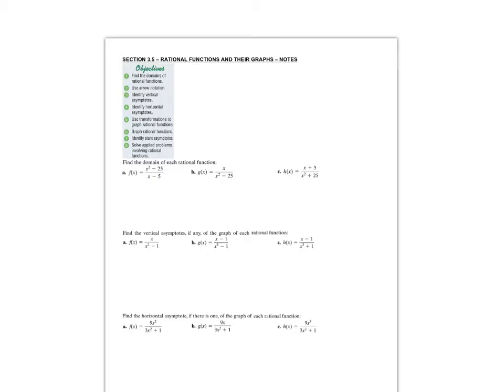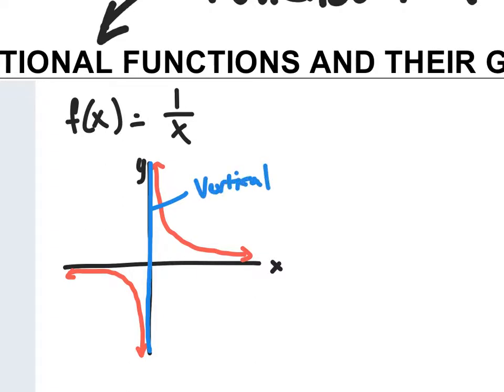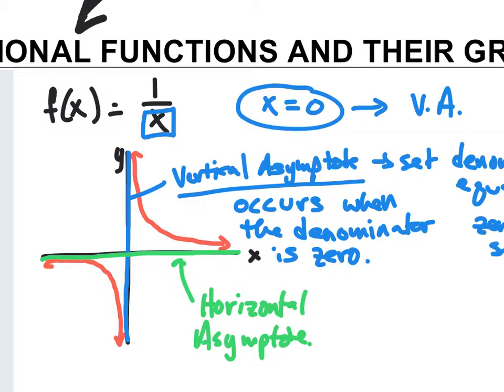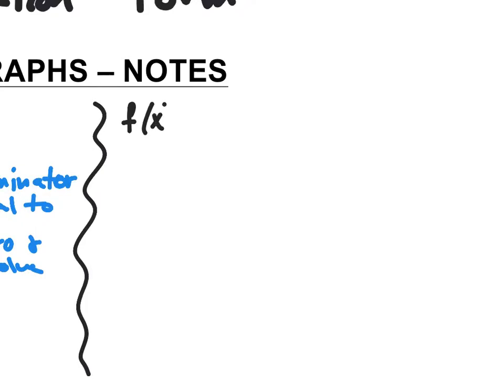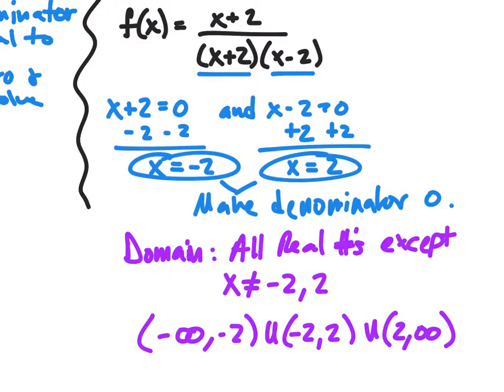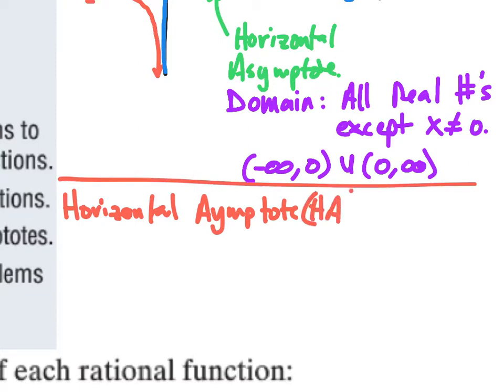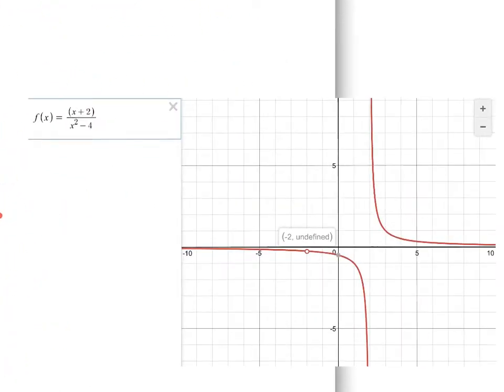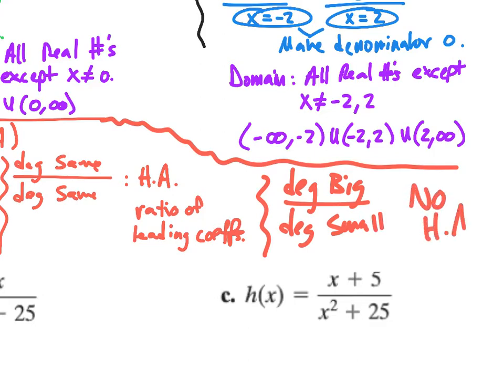CMC - MATH 121 - SECTION 3.5 - NOTES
This is a part 2 video for College Algebra Section 3.5